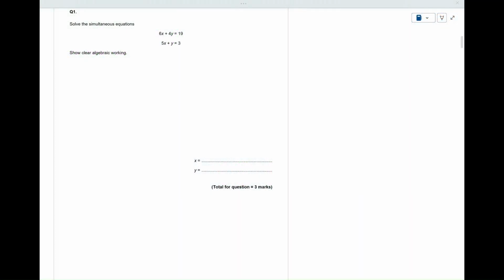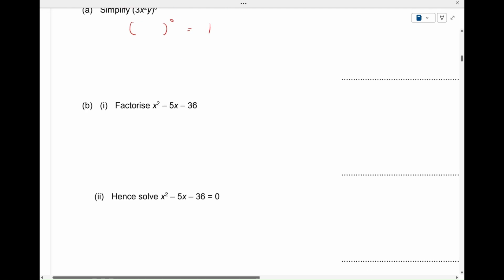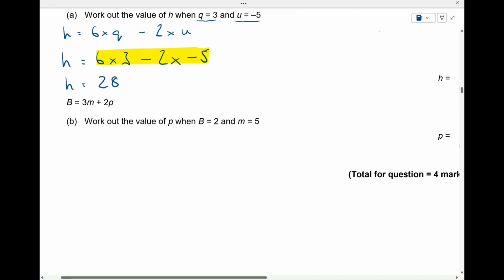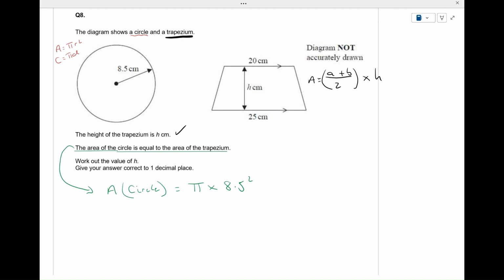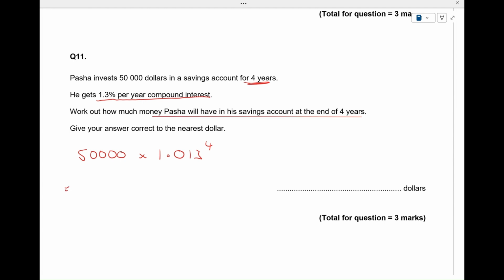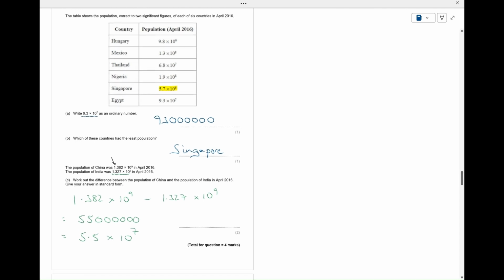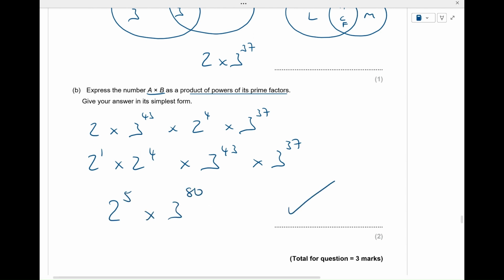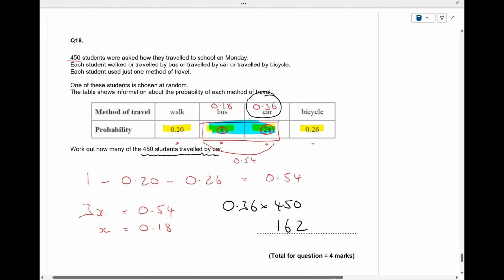18 Edexcel IGCSE Grade 4/5 Exam Questions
Aiming for a Grade 4 or 5 in your Edexcel IGCSE Maths? (via Higher or Foundation).

Make sure you are ready for your Pearson Edexcel IGCSE Maths by working through these Grade 4 and Grade 5 IGCSE Questions.  Perfect for last-minute revision or as a supplementary resource to your studies, this video ensures you're well-prepared for the big day. Don’t miss out on this essential exam prep!